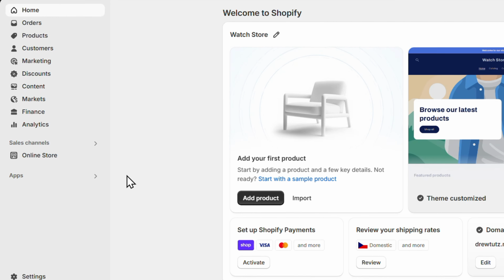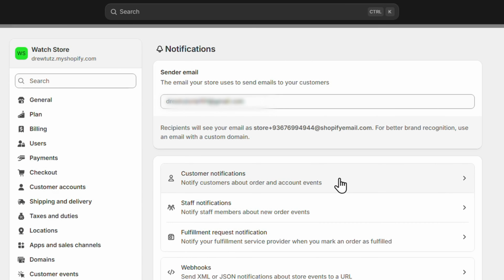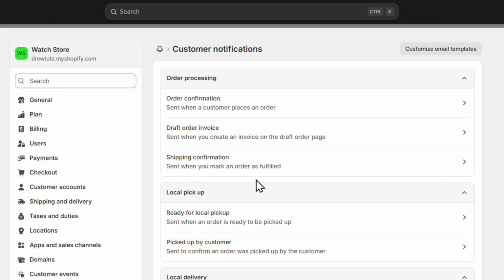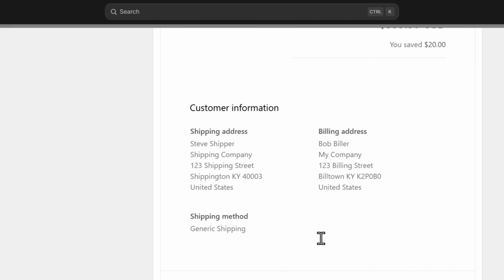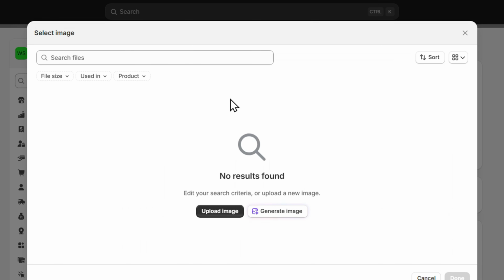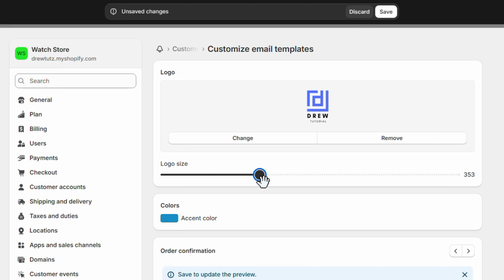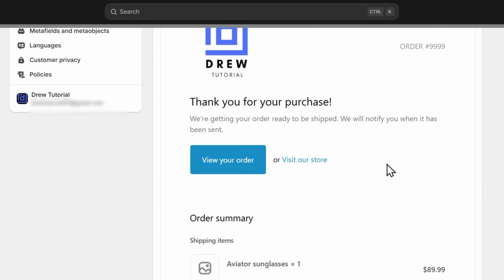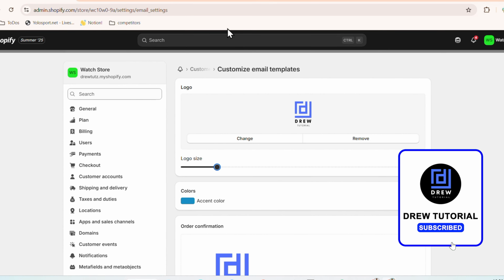How to Add Logo to Order Confirmation Emails on Shopify | Step-by-Step Tutorial (2026 Guide)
Want to make your Shopify store look more professional? 🛍️ In this video, I’ll show you exactly how to add a logo to order confirmation emails on Shopify so your brand stands out in every customer interaction.

In this tutorial, you’ll learn:

🖼️ How to upload and add your store logo in Shopify settings

📧 How to customize order confirmation email templates

⚙️ How to preview and test your confirmation emails with the logo

💡 Tips for branding and making your Shopify store look more professional

Adding a logo to your order confirmation emails builds brand trust, recognition, and a consistent customer experience.